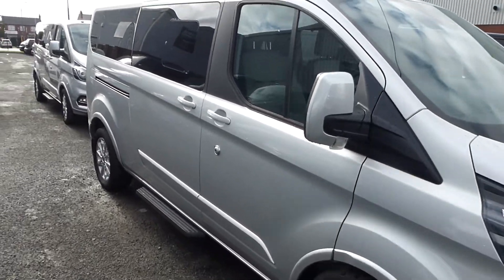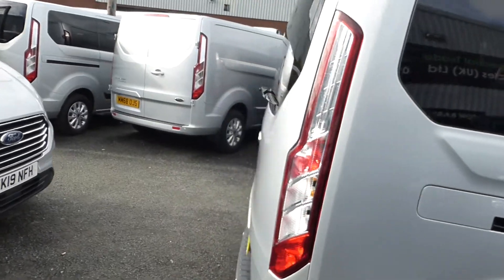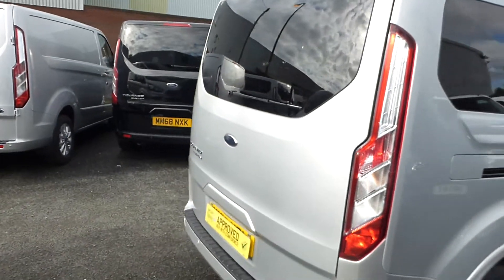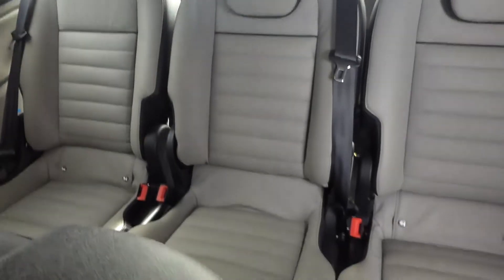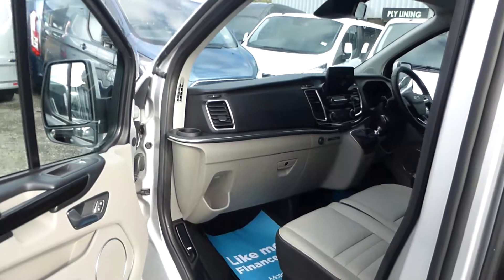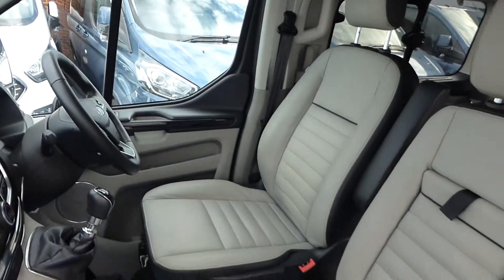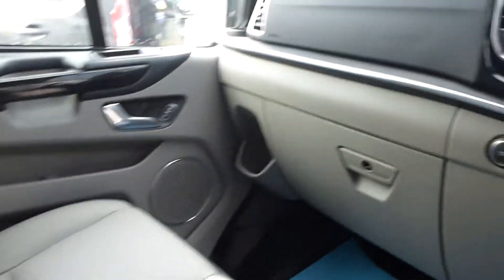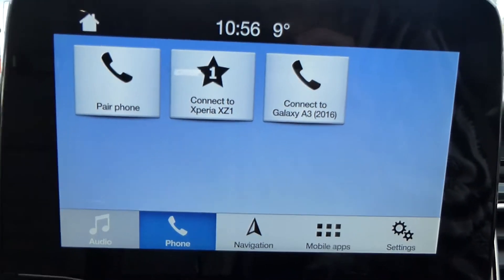128NRl 2019 Ford Tourneo Custom for sale in the West Midlands